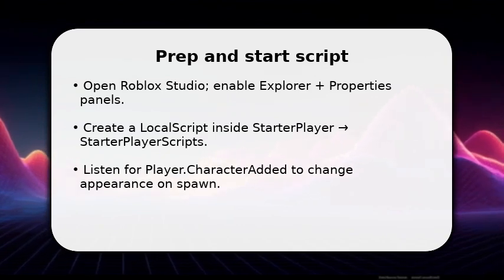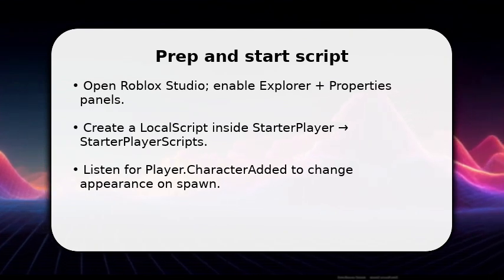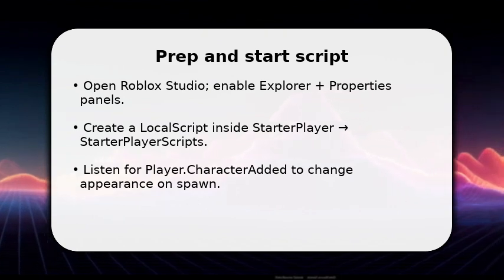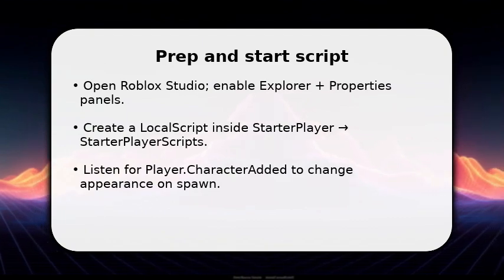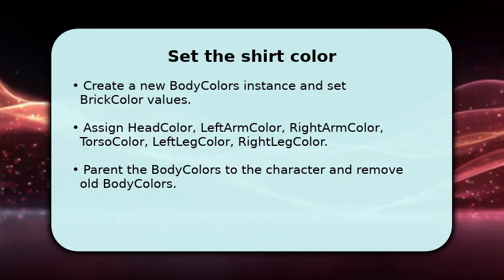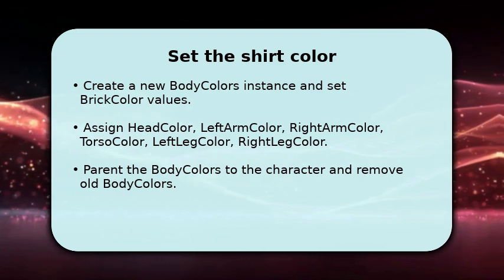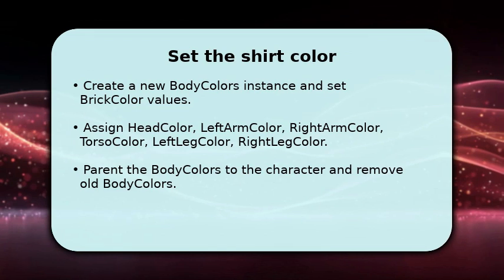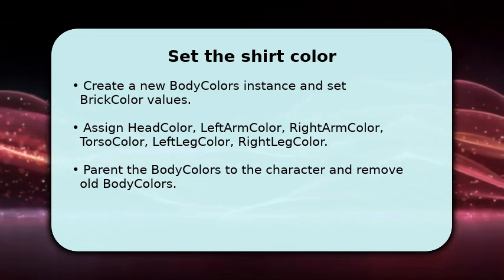How to Change Default Shirt Color Roblox (updated)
Dive into the world of Roblox and learn how to customize your default shirt color with ease. This step-by-step guide is perfect for players looking to personalize their avatar's appearance in this immersive gaming platform.

Roblox, change shirt color, customization options, avatar style, gaming fashion,